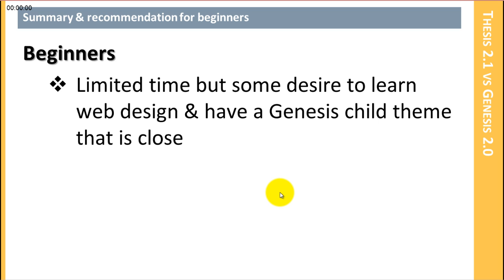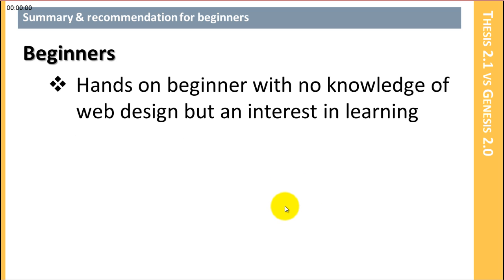Choose Between Thesis 2.1 & Genesis 2.0 for Building your Website Pt9 - Recommendation for Beginners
Now that we've compared the Thesis 2 theme and Genesis 2 theme, that brings me to my summary and recommendations.

Limited to No Interest in Learning Web Design

First, we're going to talk with beginners. Now actually I have three types of beginners in mind. The first kind of beginner is a beginner that has a limited time with no interest in learning web design.

Now before I give you the obvious answer, this is a perfectly rational place to be. Your time is limited, you want to spend it doing what you do in order to earn money. You don't really have time to learn how to be a web designer, only to forget how to be a web designer and then have to learn how to be a web designer again the next time you want to make changes.